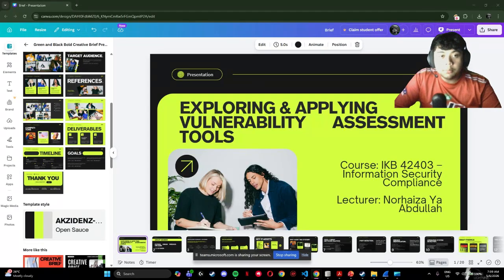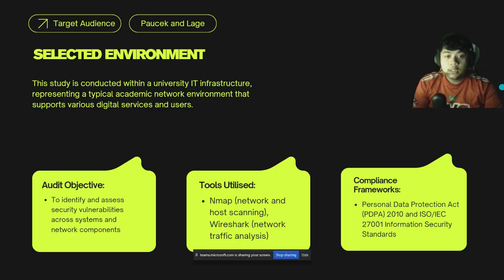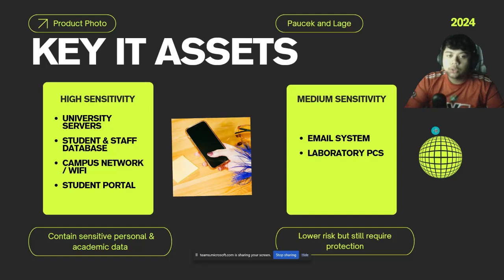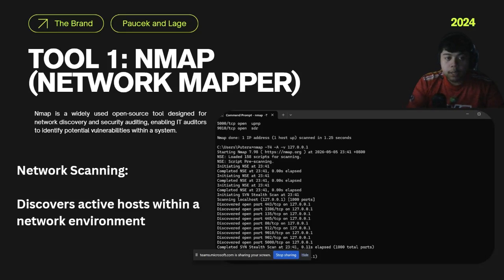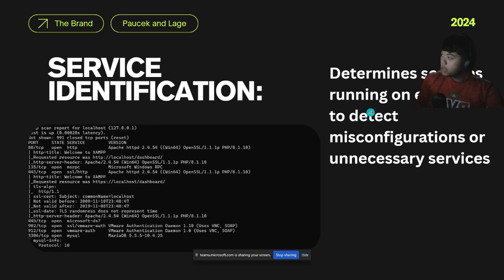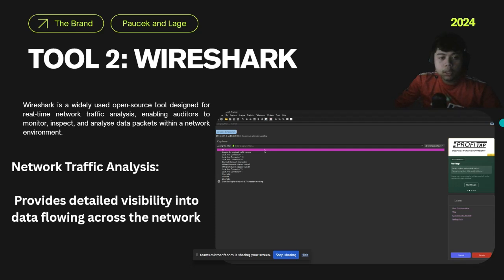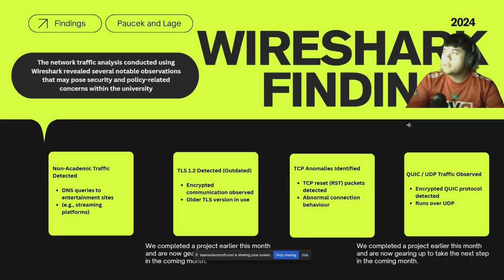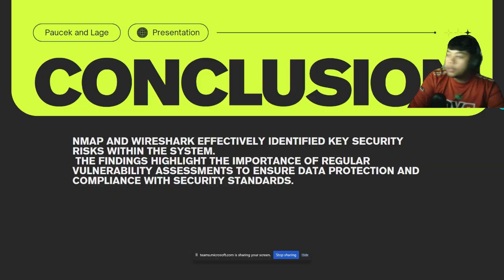Group project presentation Putera Aiman Firdaus